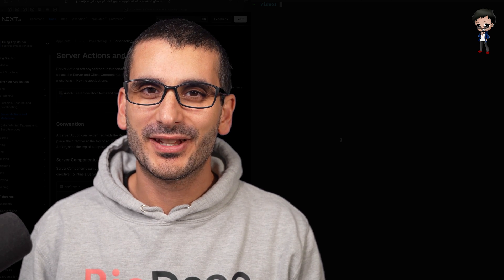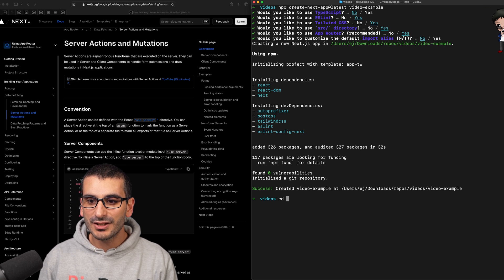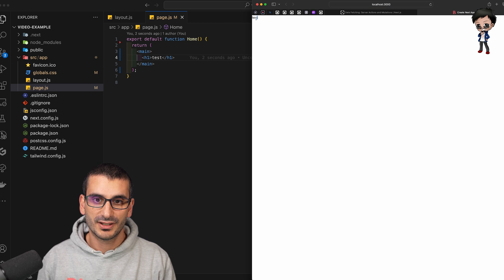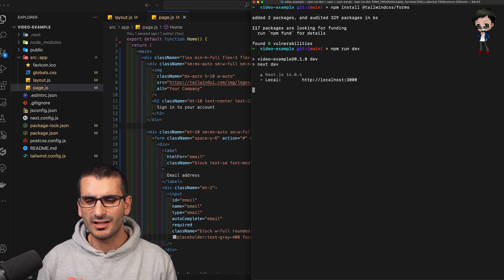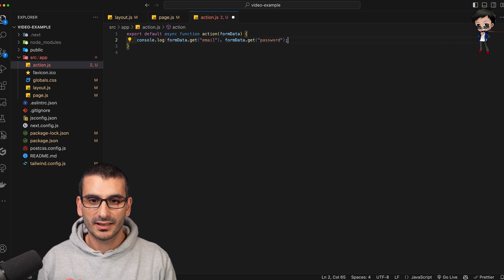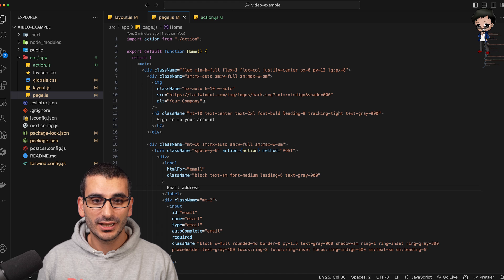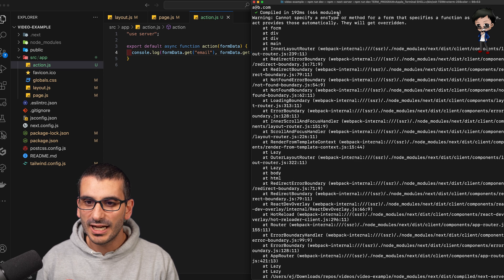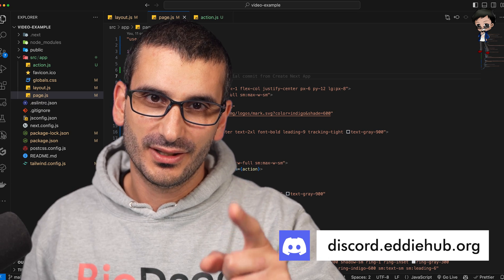NextJS Server and Client Composition Patterns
With the latest version of NextJS and ReactJS we need to consider which parts of the application are rendered on the client and the server. Combining these we can create a composition pattern, by using "use client" and "use server".

## CHECK OUT BIODROP

...and connect to your audience with a single link!

## CHECK OUT BIODROP